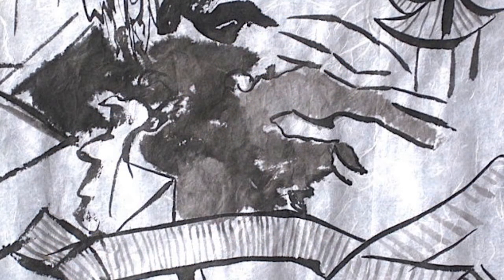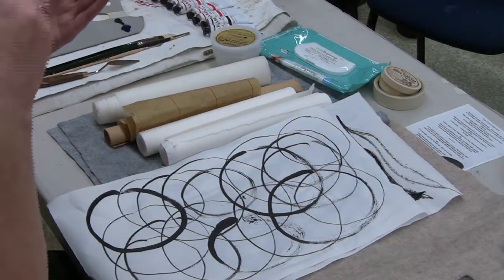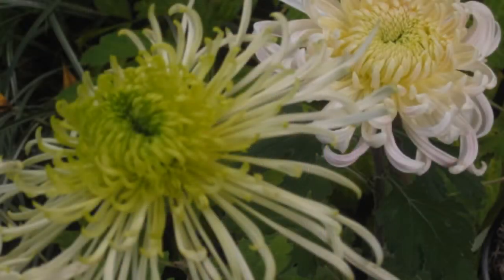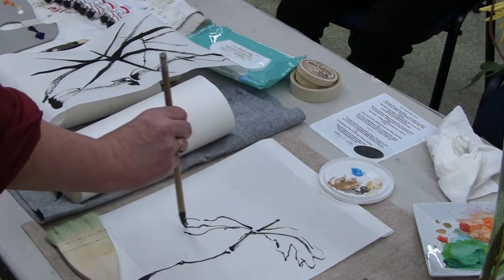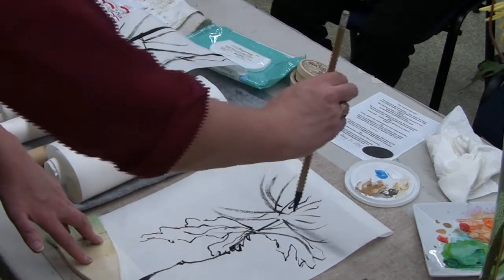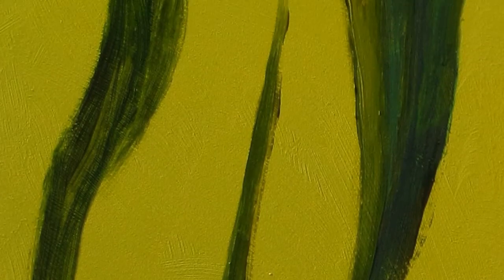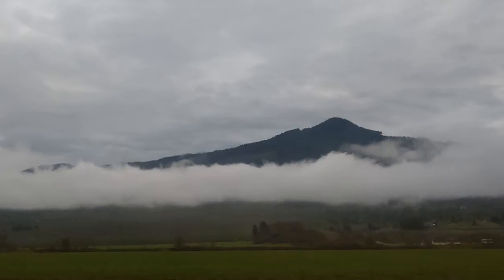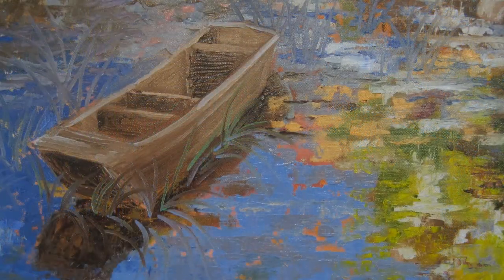Nancy Klos Studio Video, Exhibition 5/19 to 6/9 2015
Check out the amazing artwork and processes of Agora Gallery artist Nancy Klos in her studio. Learn about her paintings and ink art today, check out her work on view May 19-June 6, 2015.